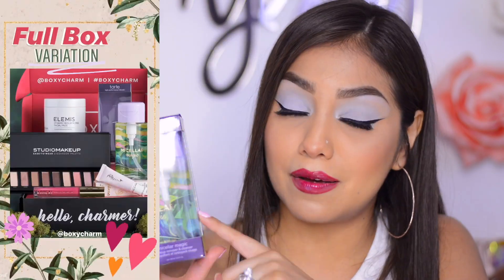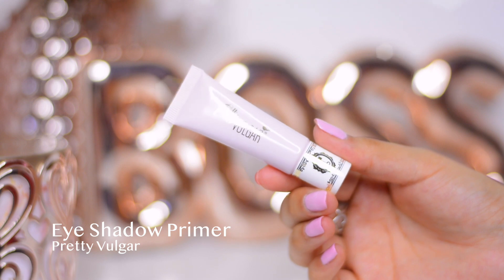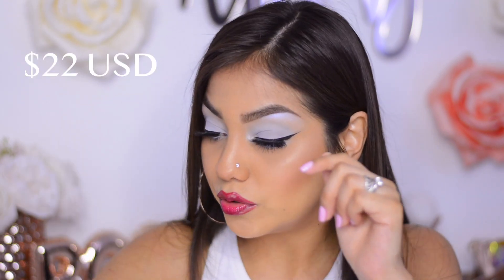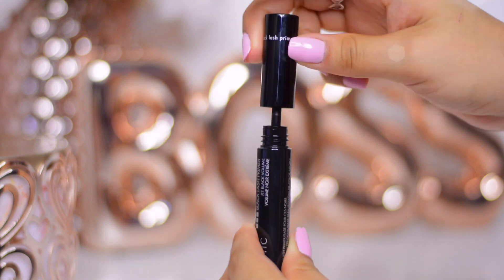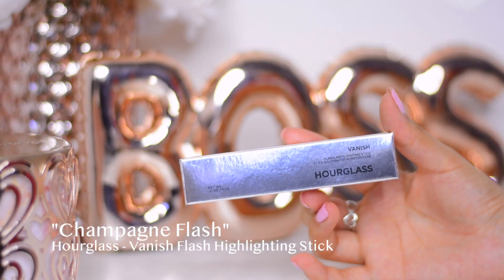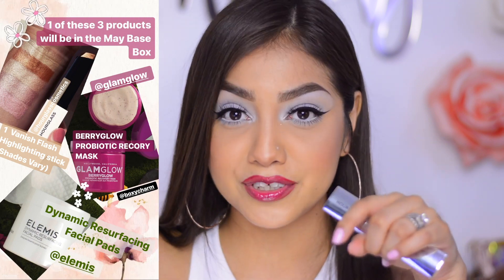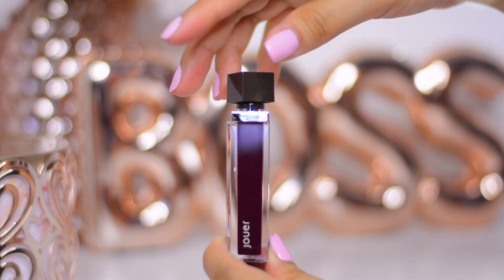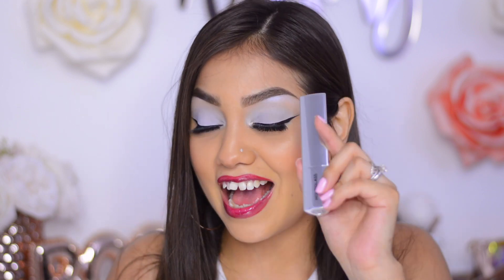BoxyCharm May Base Box | Unboxing & Trial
Hey guys!

Here’s my unboxing video for the May Base BoxyCharm!! I wanted to get this video as soon as possible because it is the end of may. As some of you may know, my editing was falling behind because of the external hard drive but I got a new solid state drive!! So I’m all caught up now 😁 Yay!!

I hope you guys enjoy this video, Please don’t forget to let me know what was your favorite item for the month of April. Also the May BoxyCharm Base box is coming soon.
Stay Safe and Wear your Masks!
Love you all so much!!! Please Stay home! (if you can)

Let me know if you also love to collect Pokemon Cards or play them!
PLEASE KEEP IN MY MIND, GOOD VIDEOS TAKE TIME!

PRODUCTS MENTIONED:
Tarte | Micellar Magic Magic Makeup Remover & Cleanser ($18 USD)Pretty Vulgar | Eye Shadow Primer ($22 USD)
blinc | Black Lash Primer Jet Black Volume ($26 USD)
Hourglass | Vanish Flash Highlighter Stick “Champagne Flash” ($42 USD)
Jouer | Sheer Pigment Lip Gloss “Via Condotti” ($17 USD)

📭Send Me a letter💌:
Yesmy Wong
RPO YORKDALE MALL
TORONTO ON M6A 0A4

Song: LiQWYD - Play It Safe